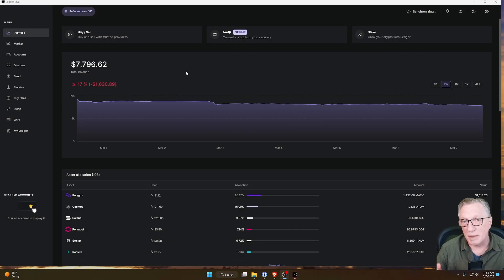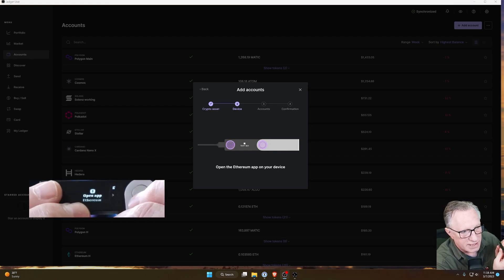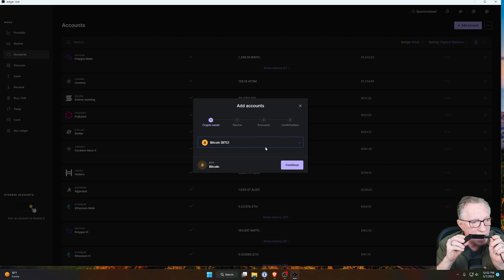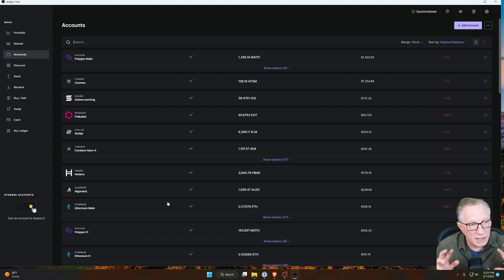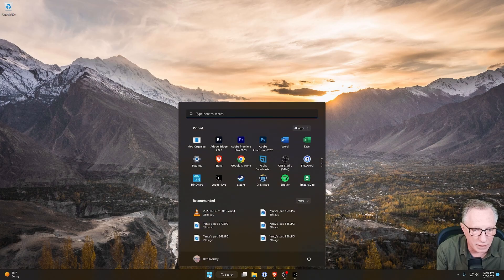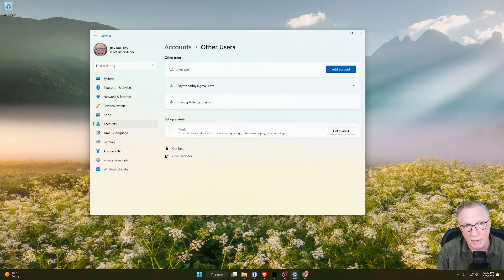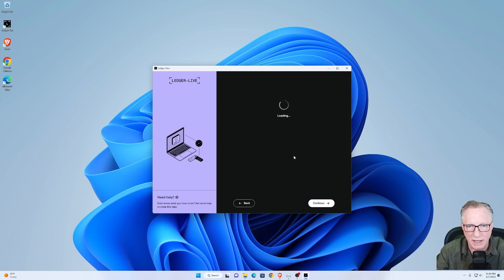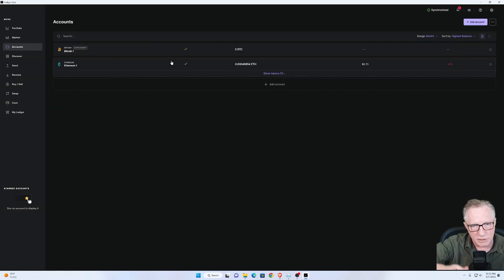How to Install Multiple Copies of Ledger Live on One Computer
00:00 Introduction
00:45 Alternate Strategy 1: One Device/Separate Wallets
02:50 Alternate Strategy 2: Separate Devices/One copy of Ledger Live
05:15 Most Secure Strategy: Separate Devices/Separate Copies of Ledger Live
05:39 Ledger Live does Not support Profiles
06:17 Add a Separate Microsoft Account on the Same Computer
07:14 Set up a new Microsoft Account (If Necessary)
08:41 Switch Over to the Other Microsoft Account
09:22 Install Ledger Live in the Other Microsoft Account
09:59 Set Up Ledger Live Using the Secondary Ledger Device
12:24 Recommended Settings to Maintain Privacy & Security
13:30 How to Switch Back to the Main Account

How to Set Up & Use the Ledger Nano X Hardware Wallet with Phone & Computer (Latest Version 2023)